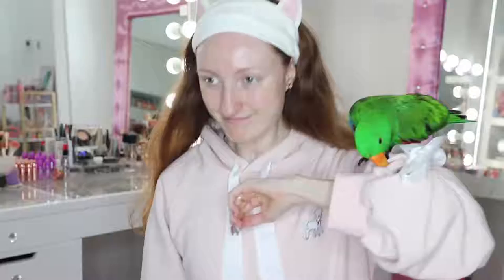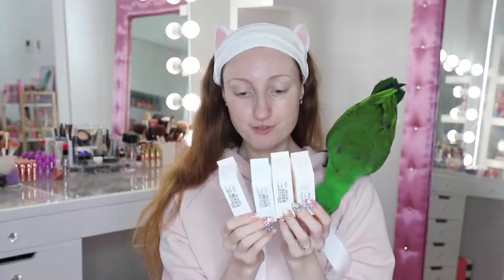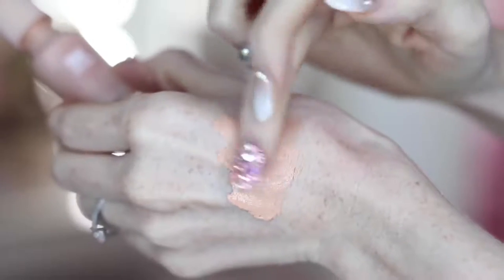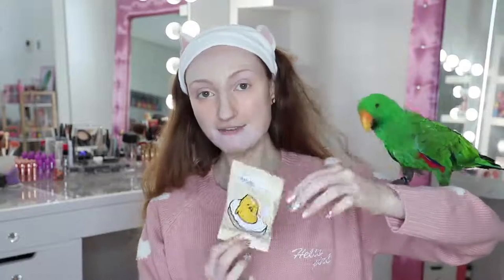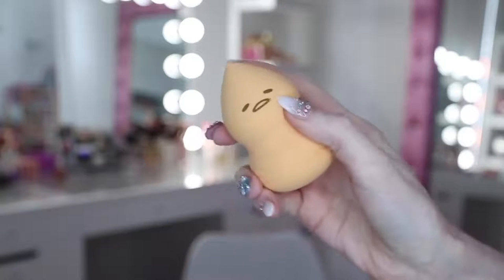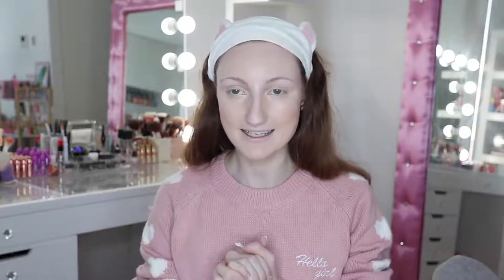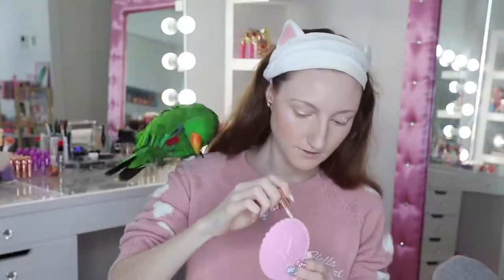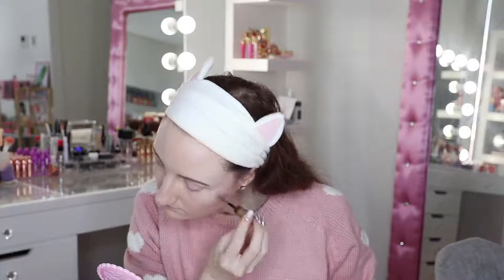FULL FACE OF KOREAN MAKEUP!!